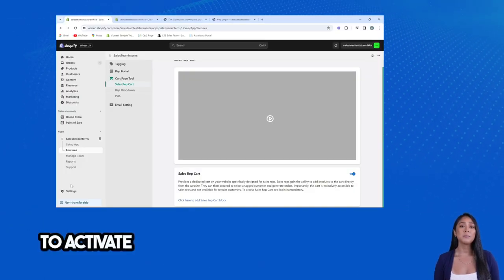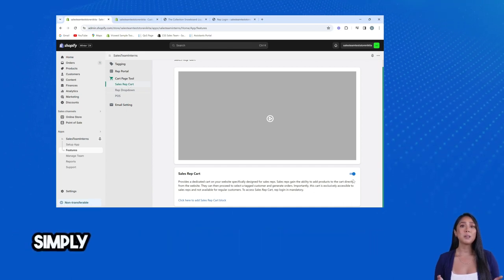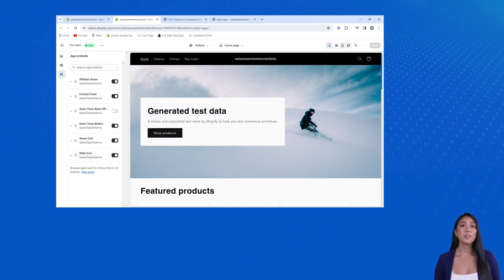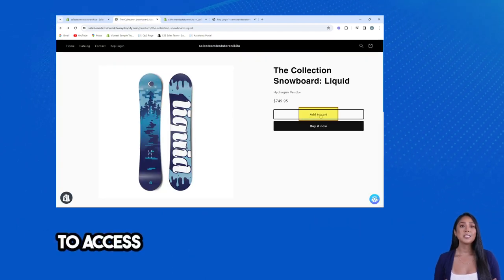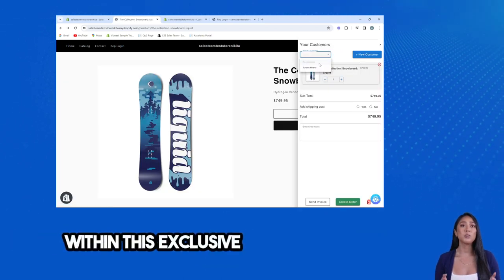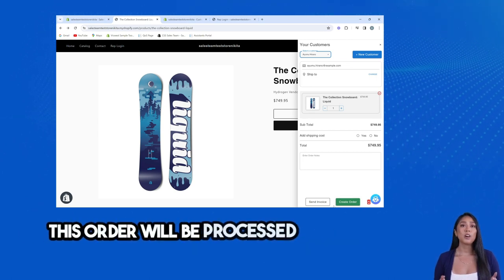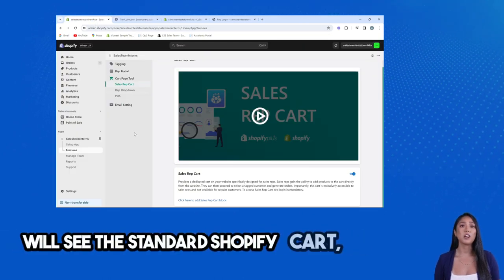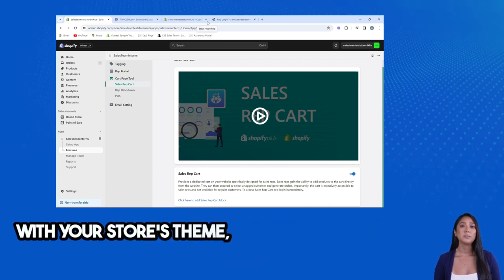Sales Rep Cart: CSS Sales Team App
Transform how sales reps manage customer orders on your Shopify store with the innovative Sales Rep Cart feature of the CSS Sales Team app. This tutorial video walks you through this exclusive tool, designed to provide sales reps with a dedicated cart that not only streamlines the order creation process but also enhances the overall sales experience with robust functionalities like selecting customers, sending invoices, and applying customer-specific discounts.

What You Will Learn:

Introduction to Sales Rep Cart: Get acquainted with the Sales Rep Cart feature, understanding its purpose and how it elevates the functionality available to sales reps within your Shopify store.

Accessing and Using the Dedicated Cart: Learn the step-by-step process for sales reps to access their dedicated cart, highlighting the ease and efficiency it brings to managing customer orders.

Selecting Customers for Orders: Discover how sales reps can seamlessly select customers for each order, ensuring a personalized and accurate sales process.

Sending Invoices: Explore the functionality that allows sales reps to send invoices directly from the cart, streamlining the payment and checkout process for customers.

Applying Customer-Specific Discounts: Understand how sales reps can leverage the Sales Rep Cart to apply specific discounts tailored to each customer, enhancing the buying experience and fostering customer loyalty.

Why CSS Sales Team App?

The CSS Sales Team app is meticulously designed to empower Shopify merchants and their sales teams with advanced features that streamline sales operations and enhance customer engagement. The Sales Rep Cart is a testament to our commitment to providing tools that not only simplify sales management but also offer a competitive edge in personalizing customer interactions.

Join us in this tutorial as we delve into the Sales Rep Cart feature, showcasing how it can transform the sales process for your reps and create a more engaging, efficient, and personalized shopping experience for your customers. Whether you're looking to optimize order management or enhance sales strategies with tailored discounts and direct invoicing, this video will guide you through every step of the way.